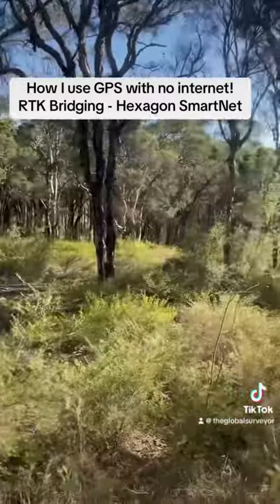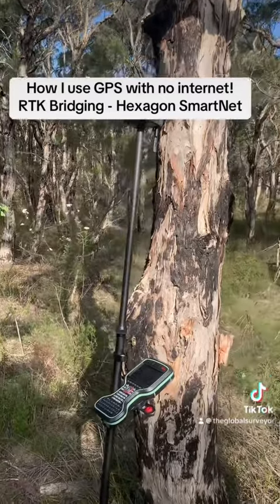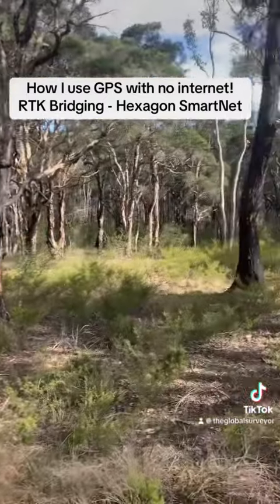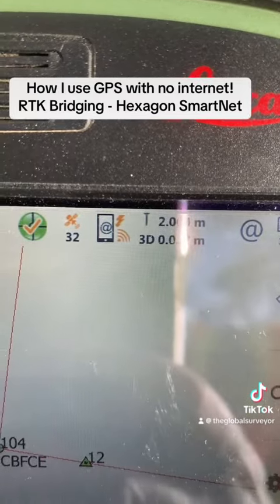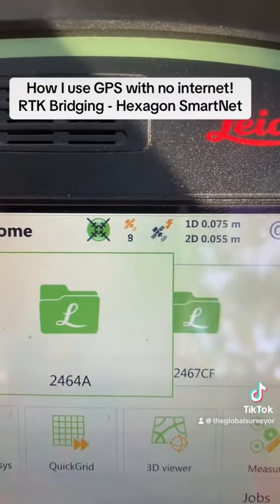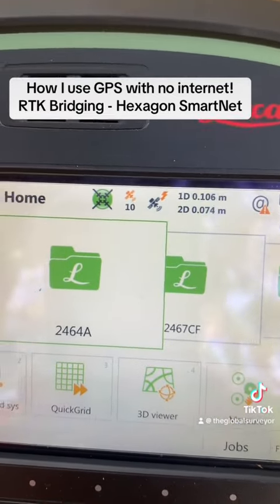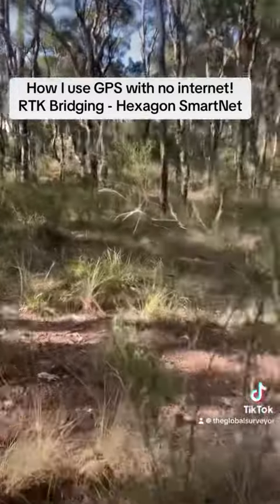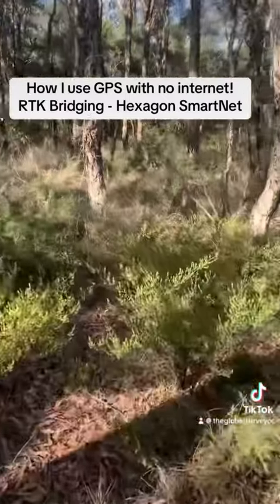How to get GPS accuracy with no internet connection.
Surveyors GPS rely on internet connection to receive GPS corrections from remote base stations. This is called CORSnet. My Leica GS18 connects via Hexagon Smartnet. However if the internet signal drops out, we have a solution. Its called RTK bridging. This means the corrections will still be received for a time of 10 mins. Then you need to reestablish a proper connection. The best thing is that you can still undertake the survey and get the data you need.